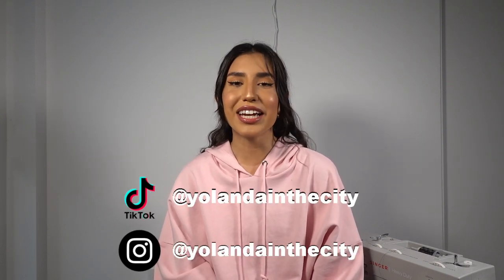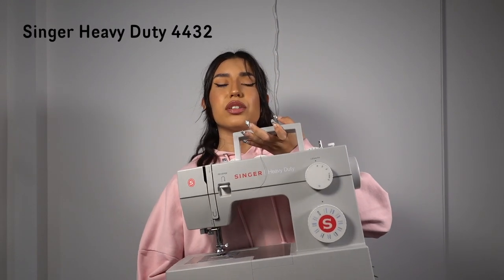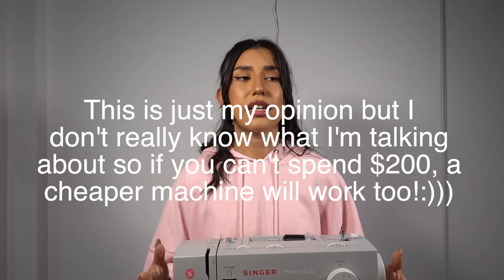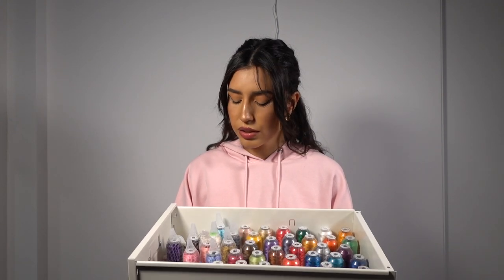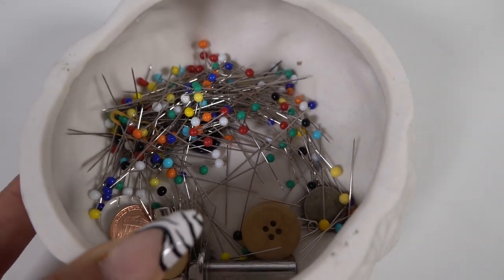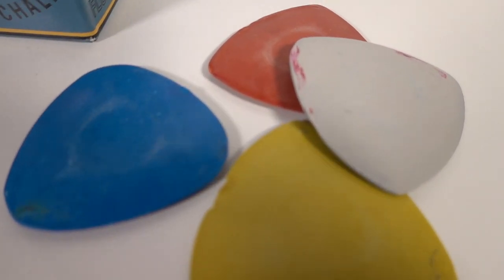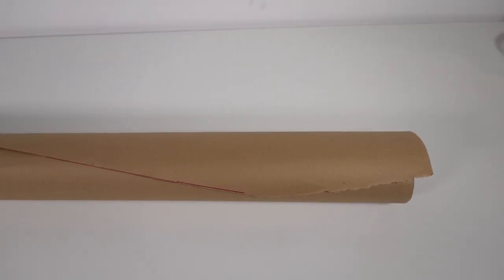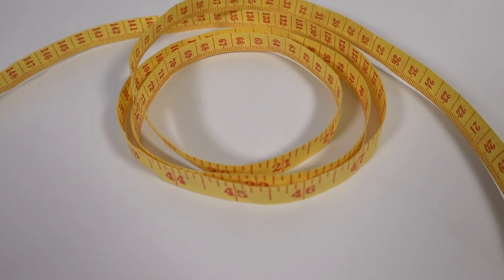Must-Have Sewing Materials For Beginners (On A Budget)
Hi! 🦋 In this video I shared with you guys all the materials I bought when I first started sewing, I believe this is all you need to get started and I tried to include inexpensive options since I know the cost of getting started can get expensive. I hope this helps! ❤️💕

Beginner Essentials Amazon Storefront:

My Sewing Machine:
Singer Heavy Duty 4432:

Other recommended sewing Machines:
Singer Simple

Brother CX7000

Small scissors+ seam ripper:

Curve Ruler:

Lint roller:

Hand needles:

Singer universal needles:

Pin cushion:

Tape measure:

Other dress forms:

Packing Paper:

Music by Grace Chiang - staying in on Sunday (it is well)